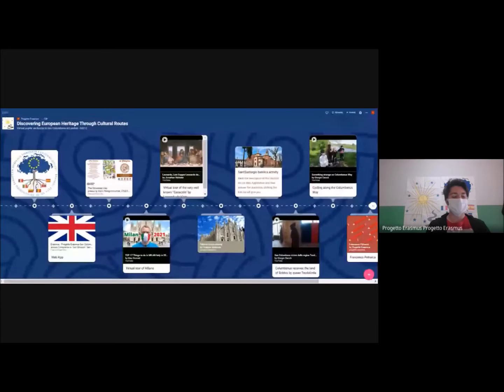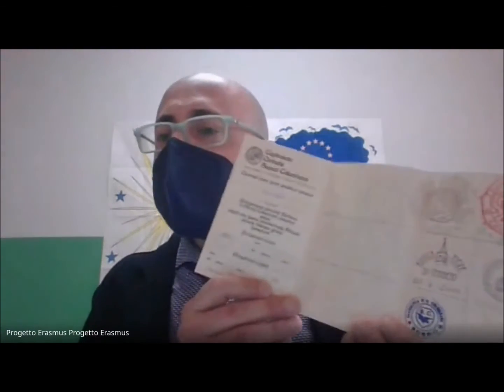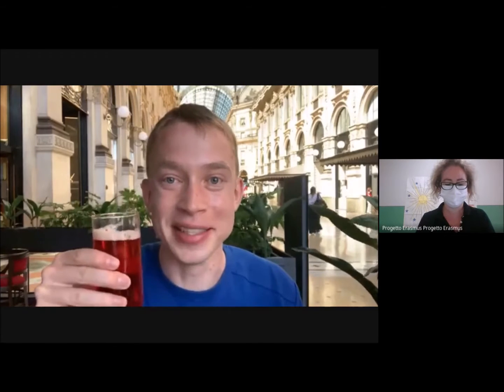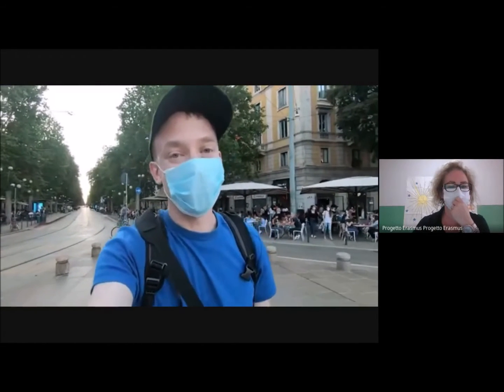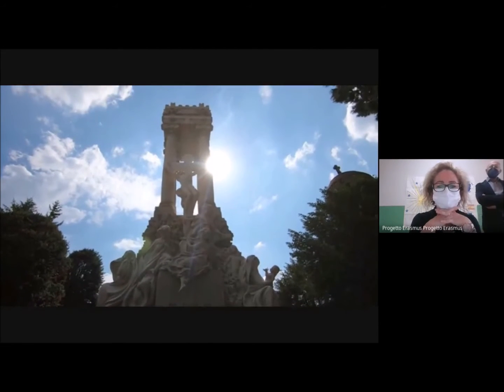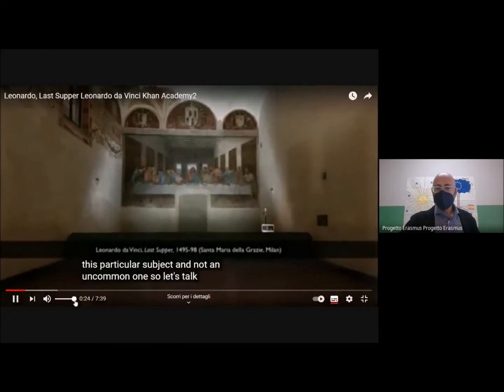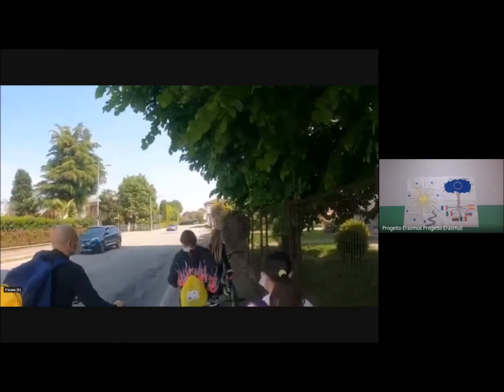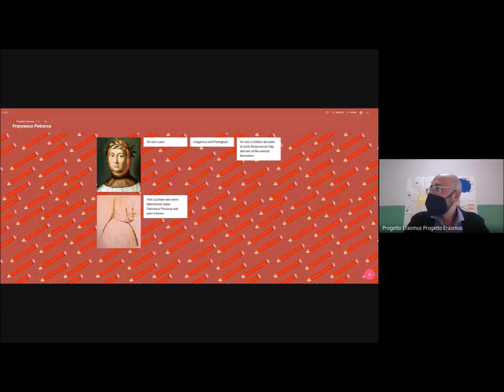Virtual exchange Italy - 2nd Day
Virtual exchange of groups of pupils of the project Discovering european heritage through Saint Columbanus route in San Colombano al Lambro
APRIL 28/30, 2021 - San Colombano al Lambro (ITALY)